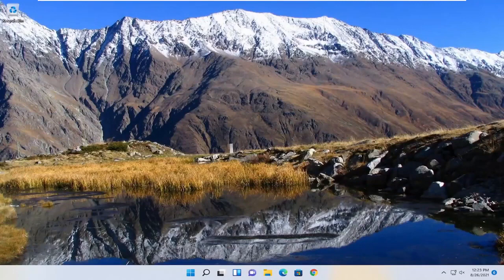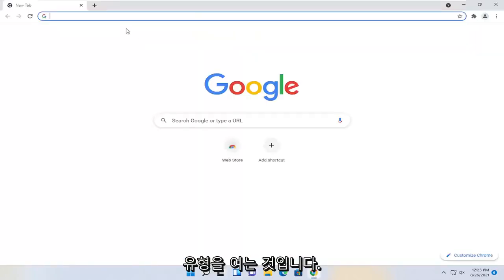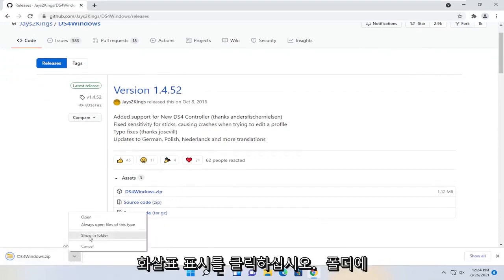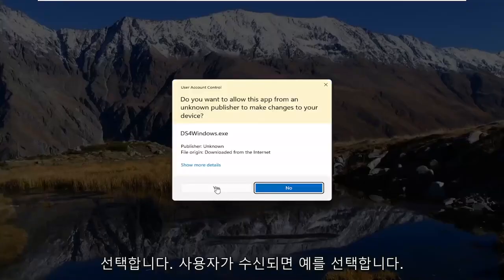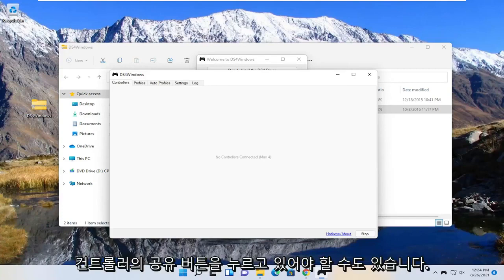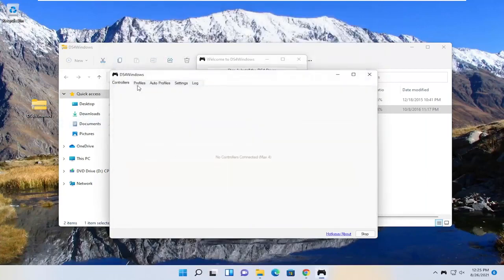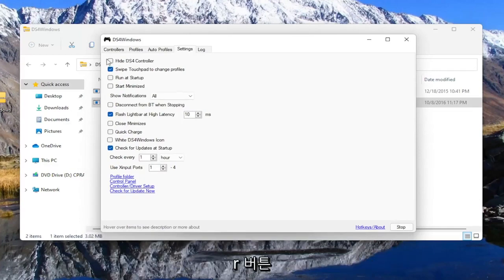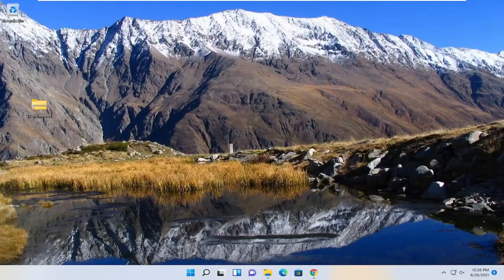수정 방법: DS4가 Windows 11에서 컨트롤러를 감지하지 못함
DS4Windows가 Windows 11에서 컨트롤러 수정을 감지하지 못함 [자습서]

DS4 Windows는 Sony의 Dual Shock 4 컨트롤러를 XBOX 컨트롤러로 에뮬레이트하여 Windows OS에서 PC 게임을 즐길 수 있는 도구입니다. 최신 Windows 11 업데이트를 통해 대다수의 사용자는 DS4 컨트롤러가 PC/노트북과 연결할 수 없기 때문에 DS4 Windows에 문제를 경험했습니다. 일반적으로 "No Controllers Connected (Max 4)" 오류가 발생하며 DS4 컨트롤러를 PC/노트북과 다시 연결한 후에도 사라지지 않습니다.

DS4 Windows는 Dual Shock 4 컨트롤러를 Xbox 컨트롤러로 에뮬레이트합니다. 이를 통해 Windows를 사용하여 PC 게임을 즐길 수 있습니다.

이 튜토리얼에서 해결된 문제:
ds4windows가 컨트롤러를 감지하지 못함
ds4windows가 컨트롤러 ps5를 감지하지 못함
ds4windows가 컨트롤러 블루투스를 감지하지 못함
ds4windows가 ps4 컨트롤러를 감지하지 못함
ds4windows가 블루투스를 감지하지 못함
ds4windows가 dualsense를 감지하지 못함
ds4windows가 .net을 감지하지 못함
ds4windows가 블루투스 컨트롤러를 감지하지 못함
ds4windows가 컨트롤러 ps4를 감지하지 못함
ds4windows가 ps5 컨트롤러를 감지하지 못함
ds4windows가 ps4 컨트롤러 windows 11을 감지하지 못함
ds4windows가 프로 컨트롤러를 감지하지 못함
ds4windows가 스위치 컨트롤러를 감지하지 못함
ds4windows가 유선 컨트롤러를 감지하지 못함
컨트롤러 창 11을 감지하지 못하는 ds4windows

컨트롤러가 갑자기 DS4Windows에서 더 이상 인식되지 않고 USB 포트를 전환하면 새로운 인식이 발생하지만 동일한 문제가 발생할 수 있습니다. 각 컨트롤러 및 USB 포트에 대해 고유하지만 다시 시작할 때 유지됩니다.